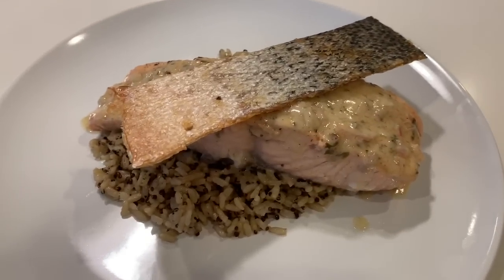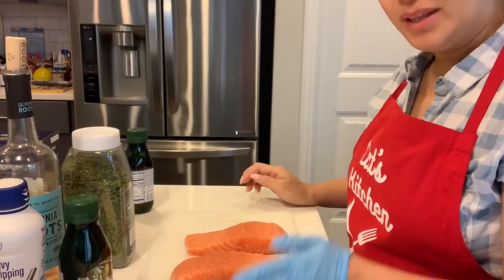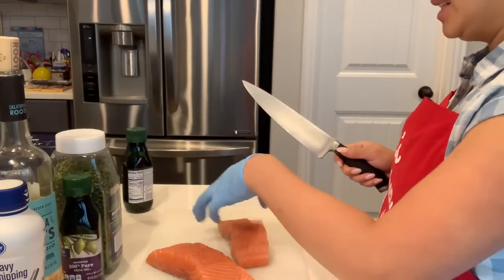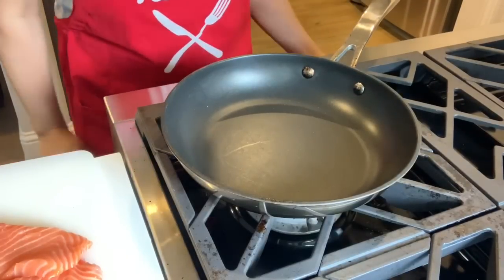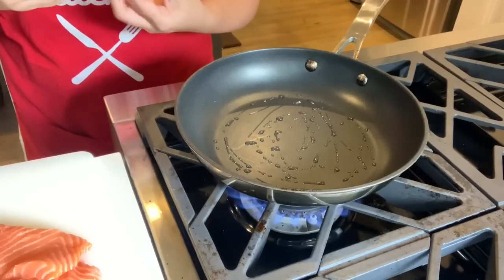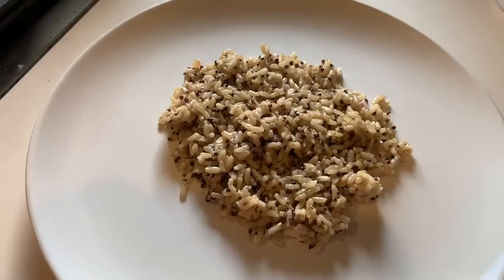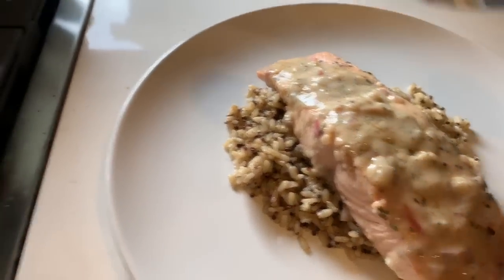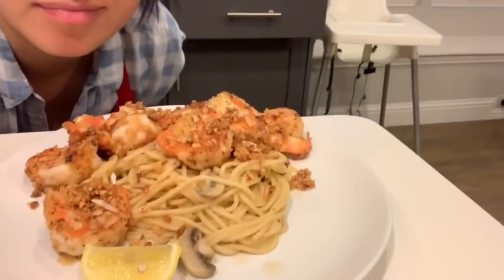52 - Cat’s Kitchen Vlog (Pan Seared Lemon Butter Salmon with Crispy Skin)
Salmon steak
1/3 white wine
1/3 heavy creme
1/4 cup chopped red onions or shallots
1tbs butter
1tbs parsley flakes
Salt and pepper to taste
Lemon wedge

Sauté salmon each side 4-5mins

Bake salmon skin 20 mins at 350 degrees in oven
(10 mins in airfryer)